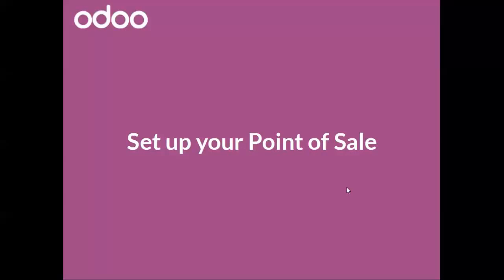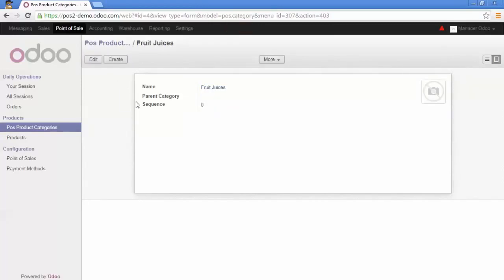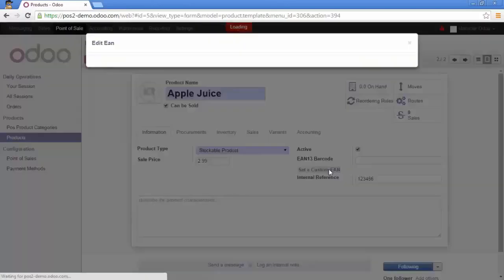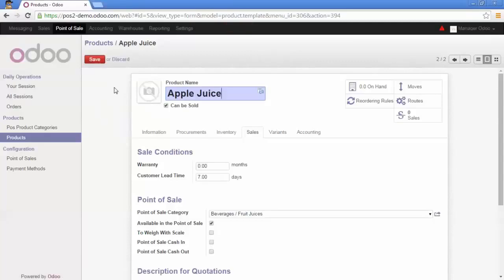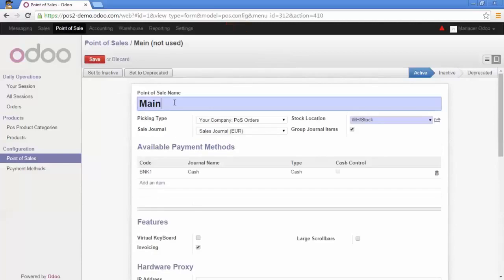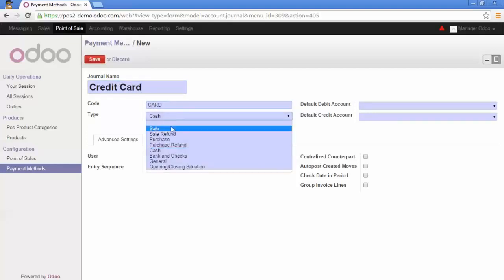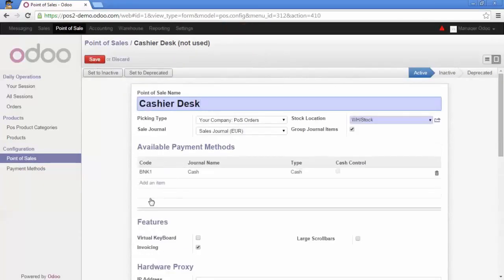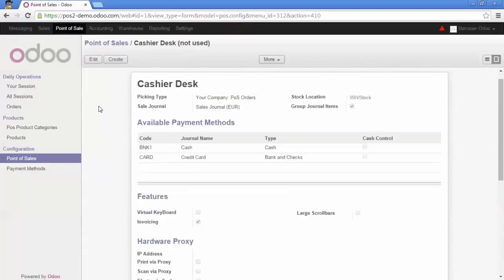Point of Sale - Set up your Point of Sale in odoo